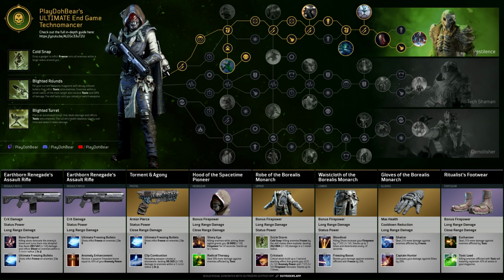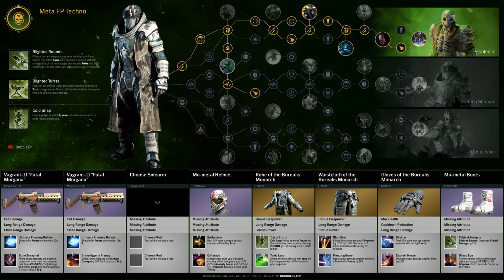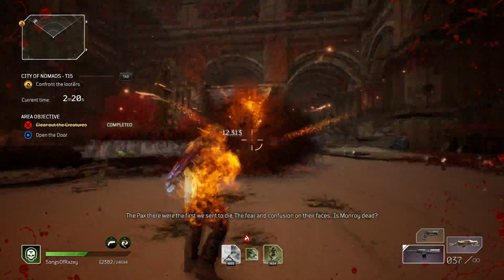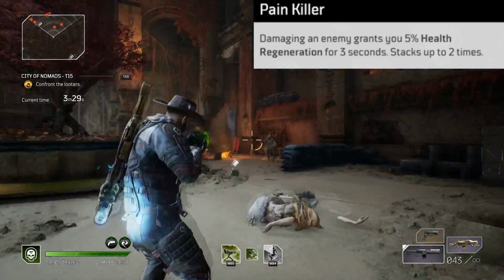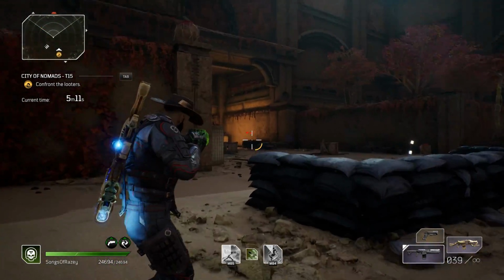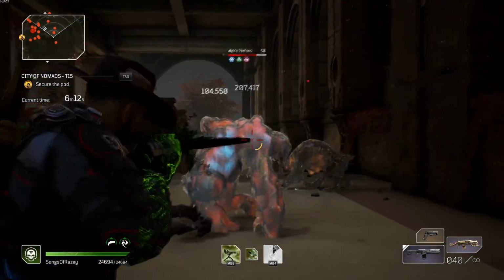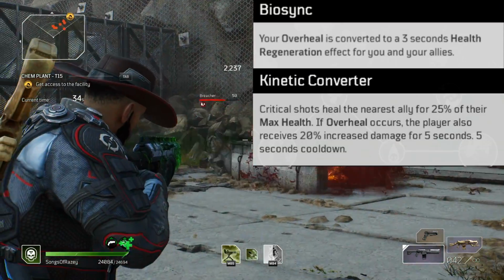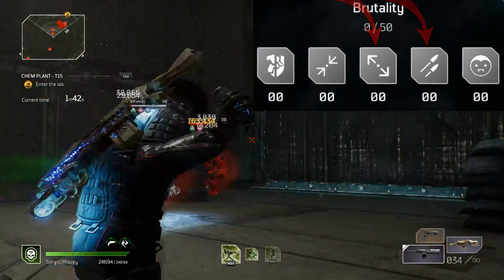The KING of All DPS, THE META FIREPOWER TECHNOMANCER - Outriders: WorldSlayer Build-Theory Series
Today we get to look into one of the strongest builds in the whole game, firepower technomancer! let's see how the pax trees and ascension points will factor and make it stronger than ever!